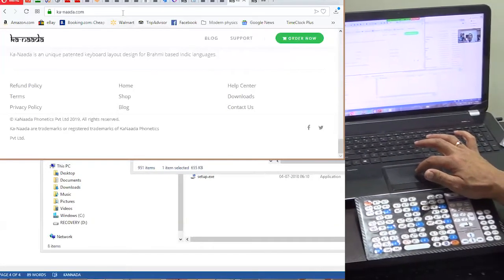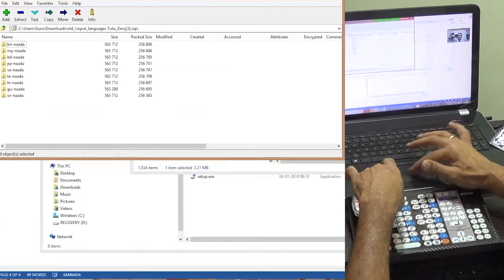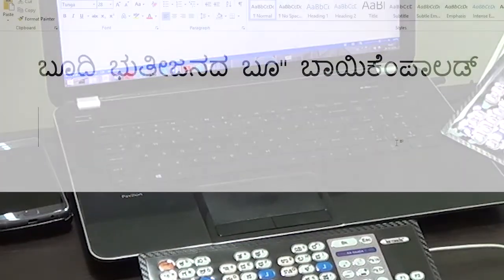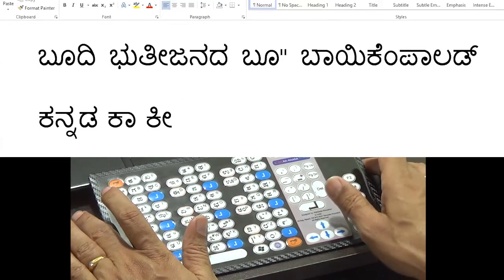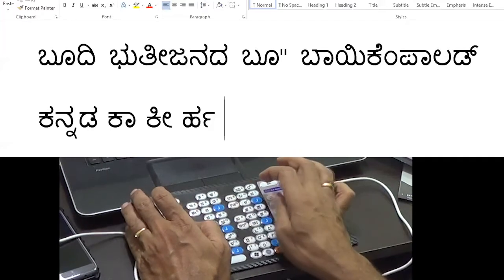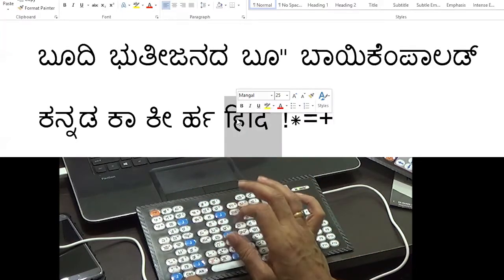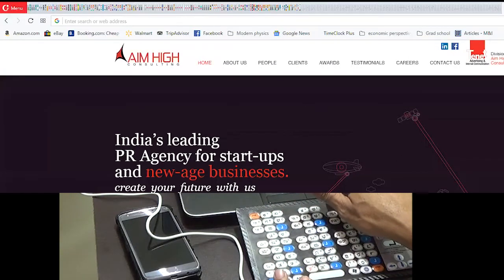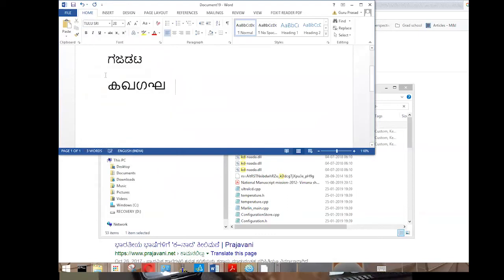Ka naada Indic Keyboard How To Install and Use (English)